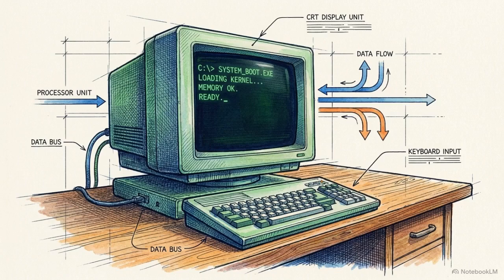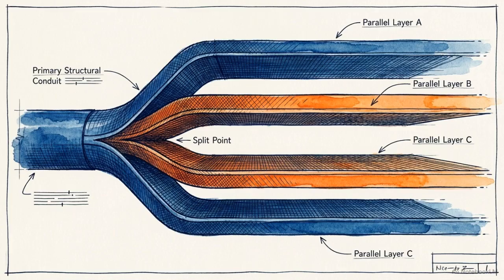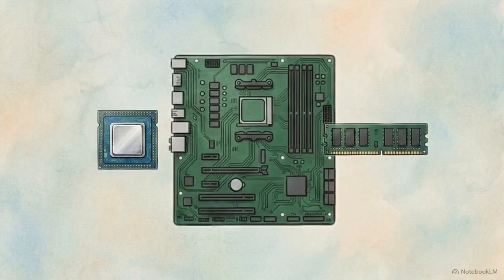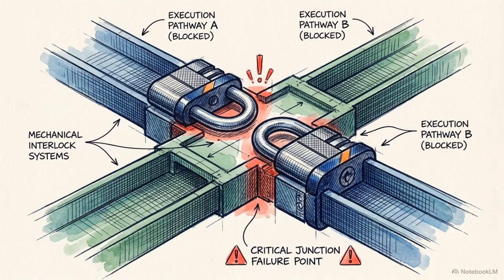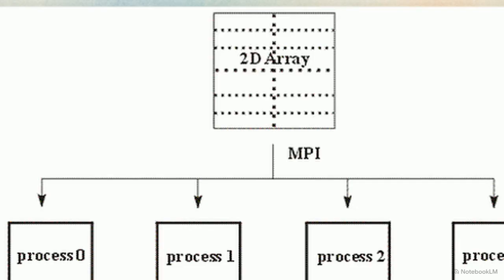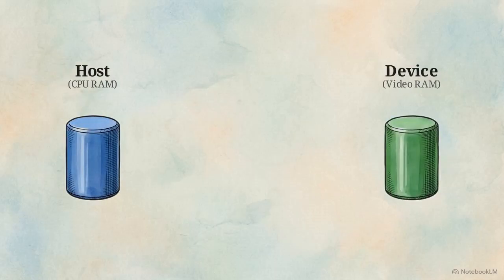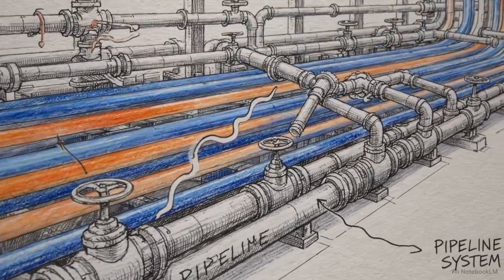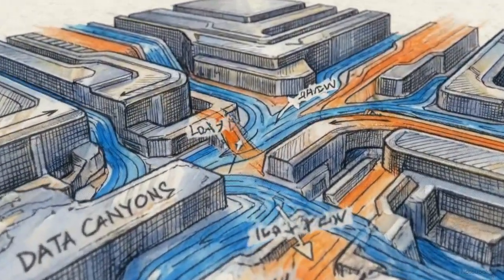Open MP and Cuda Explene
**Welcome to Sachiya Gaming Live! 🎮✨**

Get ready for non-stop live gaming action! Here on Sachiya Gaming, we bring you live streams of the hottest games, epic battles, and interactive sessions where YOU can be part of the fun. Whether it’s high-octane FPS, strategy games, or casual fun, we’re streaming it all in real-time!

Join our live community, chat with fellow gamers, and engage with the stream. Don’t miss out on exclusive game tips, live reactions, and thrilling challenges.

Let’s game together, live! 🎮💥